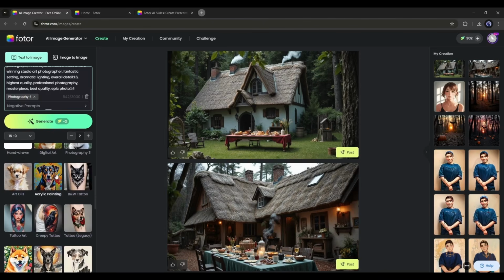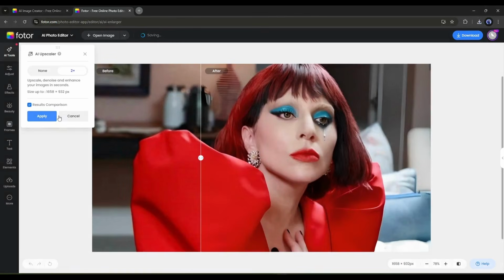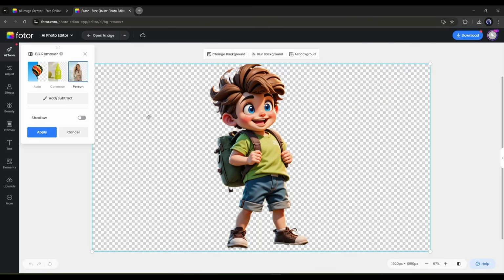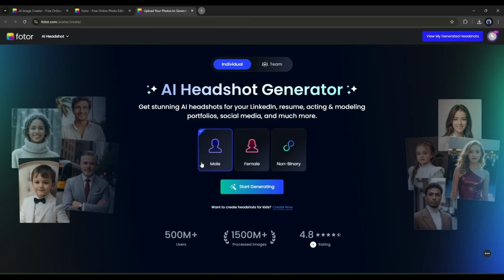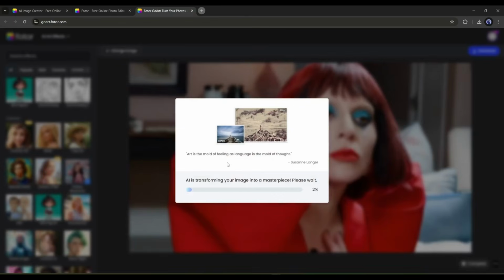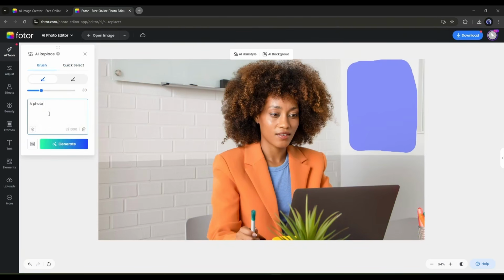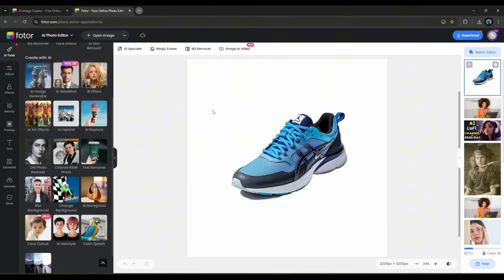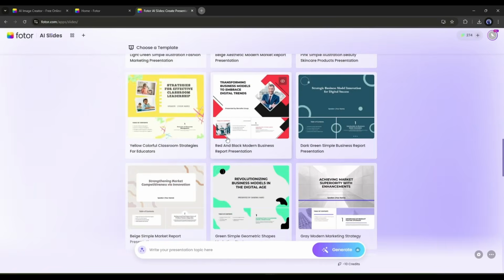This AI Image Editor Changes Everything Best AI Photo Editor 2025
This AI Image Editor Changes Everything Best AI Photo Editor 2025. Are you searching for the best AI image generator?  Then this how edit photo using AI for free video is for you. Today, I will talk about one of the best AI image editor tools called Fotor. With this free photo editor tool, you can generate images and edit them online. To learn more about how to edit photo with ai free watch This AI Image Editor Changes Everything Best AI Photo Editor 2025.
Meet our Partner Hitem. HITEMS is an AI-powered design platform which allows you to design all kinds of cool stuff, and make those designs real if you want them in the palm of your hand!

🔗 Tools used in this AI image Editor Video:
Fotor AI Image Generator and AI Photo Editor

After AI image generator now Ai Image editor is ruling the industry. Now you don’t need to spend a whole day to edit your images. You have to just give the command and AI will edit your video. That’s why various AI image editor tools becoming popular day by day. In this video I will discuss how to edit photo using ai for free and one of the best AI image editor 2025. So, to learn more about how to edit photo with ai free you have to watch this best AI photo editor 2025 video.

The Image editor tool I am gonna talking about today is Fotor AI. It’s not Just a Photo editor AI tool, It’s an AI image generator also. You can generate images from text prompt and edit them using AI. Let’ have a look on the important AI image editing feature of Fotor AI.

AI Photo Upscale
Magic Eraser
Remove Background
AI Background Generator
AI skin retouch
AI Headshot generator
AI filter Photo to Cartton
AI Expand

📝 Video Breakdown:
00:00 Intro: AI Image Editor
00:30 Introduction to Fotor AI Image Generator and Photo Editor
01:15 Hitems AI Promo
03:05 AI Image Generator
04:25 Edit Image with AI
04:41 Enhance Image
04:58 AI Image Upscale
05:22 Magic Eraser
06:00 AI Background Remover
06:32 Face Unblur
06:48 AI skin retouch
07:05 AI Headshot Generator
07:55 AI Filter
08:18 AI Expand
09:20 AI Replace
09:46 Restore Torne Photos
10:12 AI Text Remover
10:37 AI Background Generator
10:58 AI Hairstyle Changer
11:12 Other AI Image Editor Features
1:45 Conclusion and Wrap up